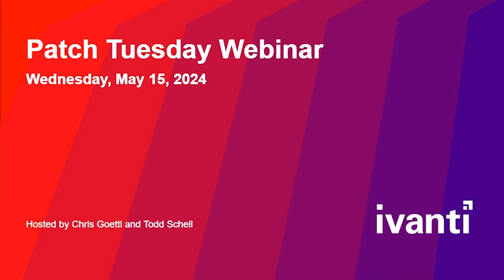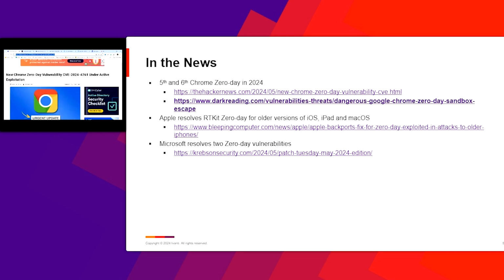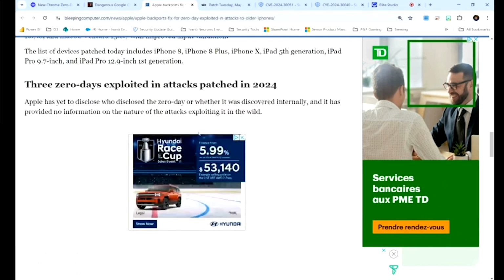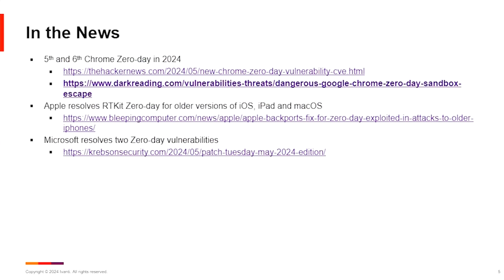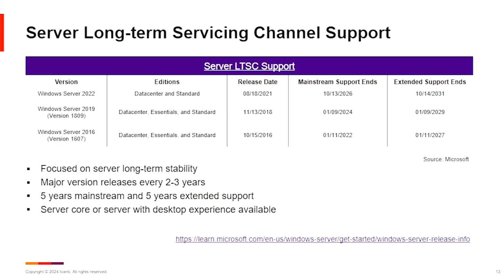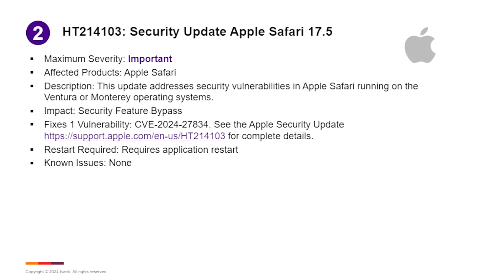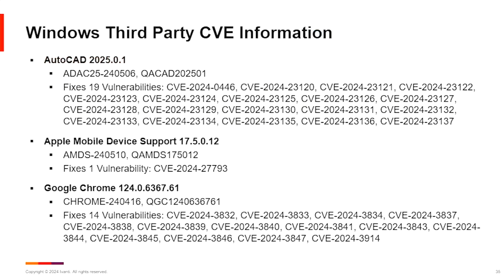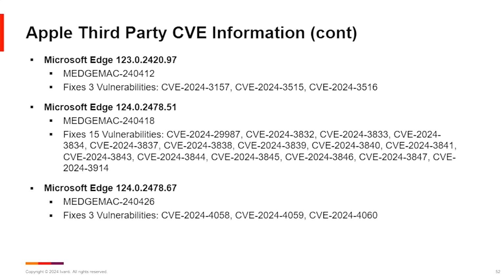May 2024 Ivanti Patch Tuesday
Leading up May’s Patch Tuesday, we have a pair of zero-day vulnerabilities in Google Chrome and Microsoft Edge as well as a zero-day in macOS. Microsoft has also included a pair of zero-day vulnerabilities in their update, adding to a total of 61 CVEs resolved. Mozilla and Adobe are adding the lineup of third-party updates releasing today.

Microsoft Patch Tuesday Updates
Microsoft resolved an Elevation of Privilege vulnerability in Windows DWM Core Library (CVE-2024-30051) which has been confirmed to be exploited. An attacker who exploits this vulnerability could gain SYSTEM privileges on the affected system. The vulnerability affects the Windows OS and is rated Important by Microsoft, with a CVSS 3.1 score of 7.8. Given the detection of known exploits, a risk-based prioritization approach would put the OS update this month as a top priority.

Microsoft has resolved a Security Feature Bypass vulnerability in Windows MSHTML (CVE-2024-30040) that has been confirmed to be exploited. An attacker could bypass OLE mitigations in Microsoft 365 and Microsoft Office and target a user through an email or instant message to exploit the vulnerability. The vulnerability affects the Windows OS and is rated Important by Microsoft, with a CVSS 3.1 score of 8.8. Given the detection of known exploits, a risk-based prioritization approach would put the OS update this month as a top priority.

Third-Party Patch Tuesday Updates
Google has resolved a pair of zero-day vulnerabilities that affect both Google Chrome and Microsoft Edge. On Thursday, May 9, Google resolved CVE-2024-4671, which released in an Microsoft Edge update on May 10. On Monday, May 13, Google Resolved CVE-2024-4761, and the Microsoft Edge update today resolves the second zero-day. This pair makes six zero-days so far this year for Google Chrome and Microsoft Edge (Chromium). Yesterday’s release also makes six Google Chrome releases since April Patch Tuesday.

Mozilla Firefox and Firefox ESR were updated for May Patch Tuesday, meaning all your major browsers need an update this month, resolving 16 CVEs. Firefox had three releases since April Patch Tuesday.

Adobe has released updates for Acrobat Reader resolving 12 CVES, nine of which are critical. Updates for Illustrator, Substance 3D, Aero, Animate, FrameMaker and Dreamweaver have also been released.

Patch Tuesday Priority Guidance
Update all browsers as soon as possible. Two zero-days in Chrome and Edge and 16 CVEs in Firefox mean you will resolve a lot of risk quickly by doing so.
Windows OS has two zero-day vulnerabilities in the May Patch Tuesday update and should be a high priority this month.
macOS resolved a zero-day vulnerability in the May 13 release, so ensure your macOS updates are a high priority this month.

ch. markers
0:00 - Patch Tuesday Intro
1:46 - Adobe, Chrome. Edge Updates
3:33 - Apple and Microsoft Updates
18:25 - Linux and Other Updates
32:53 - Windows Issues and Updates
35:08 - Third-Party and Browser Updates
40:11 - Apple, Mac, Curl Updates
46:45 - SharePoint Vulnerability